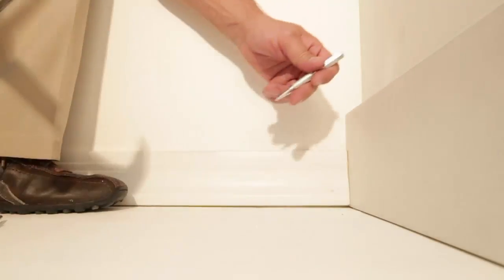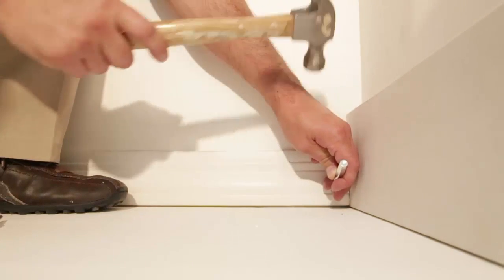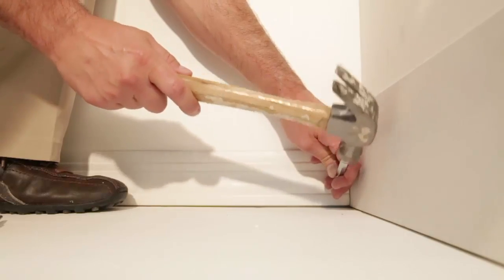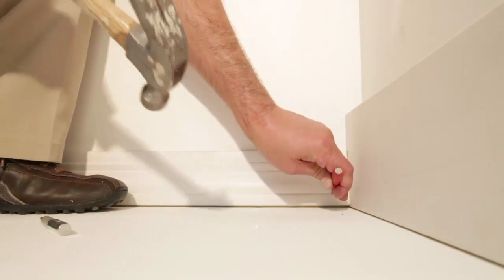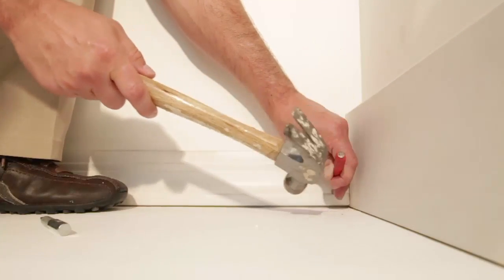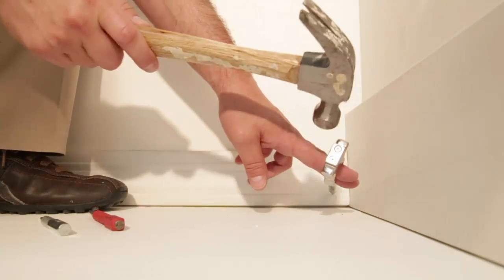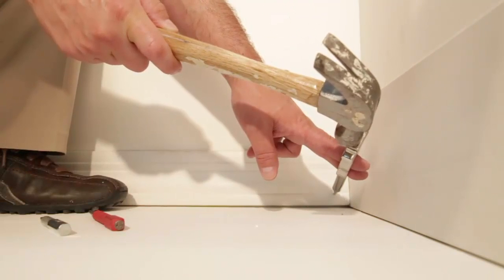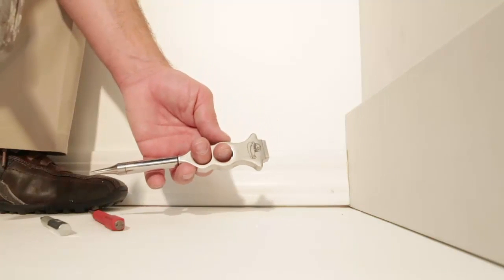Control Punch™ In a Tight Spot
Setting nails and other tasks in tight spots leads to increased risk of injury or damage to the wood or material you are working near.
The Control Punch™ enables you to work comfortably and with perfect view of the tool, the target and everything!